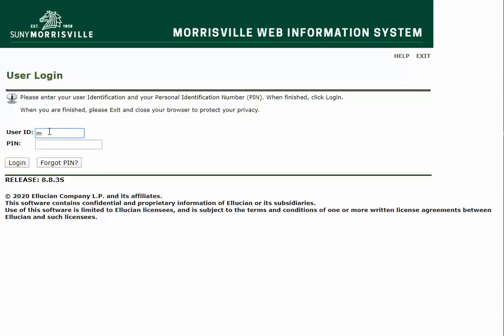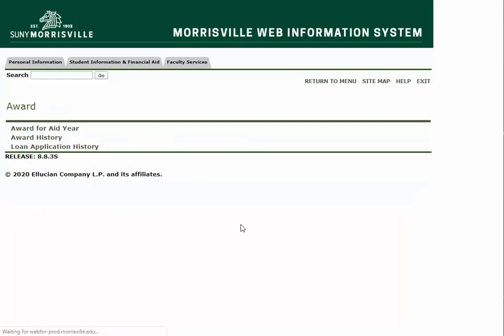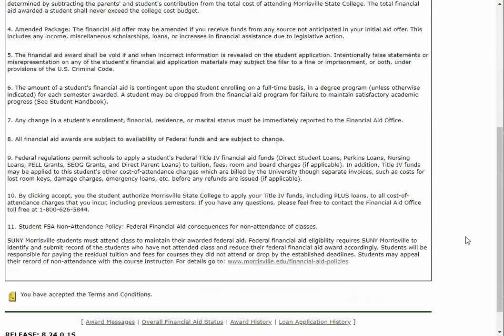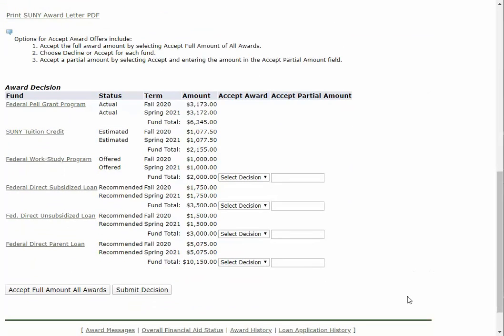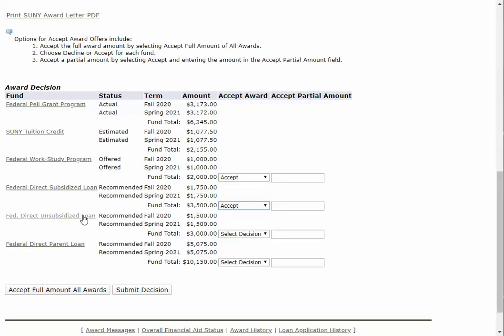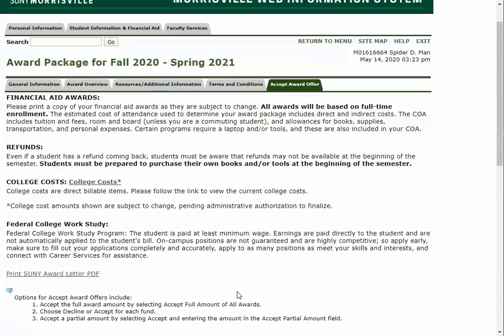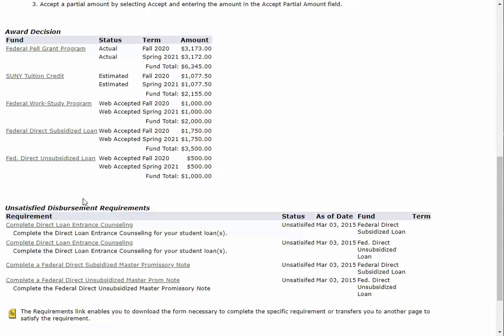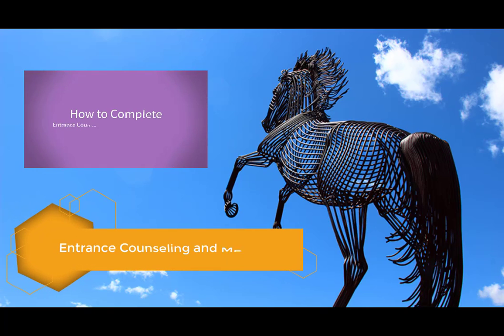SUNY Morrisville Financial Aid Awards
This is a step by step tutorial for accepting and declining SUNY Morrisville financial aid awards in Web for Students